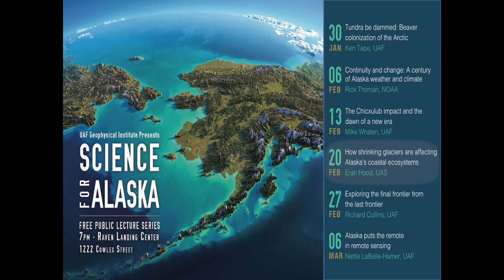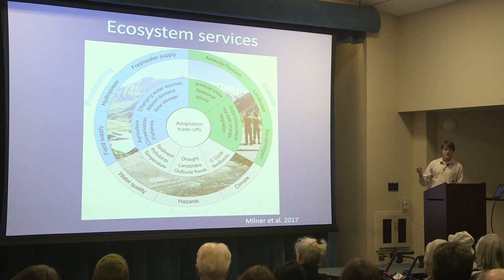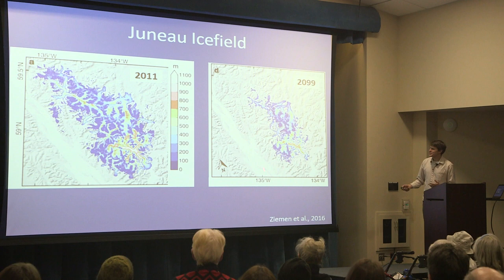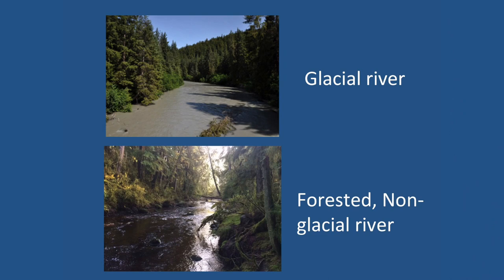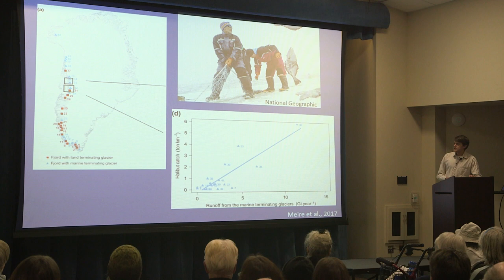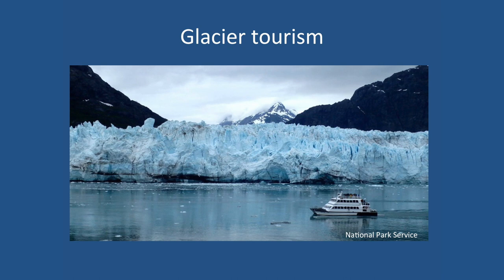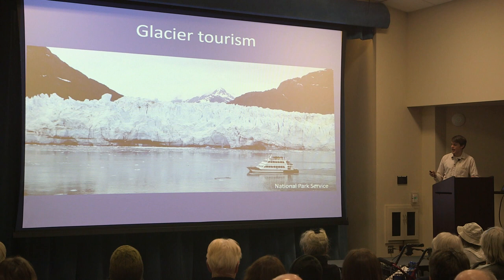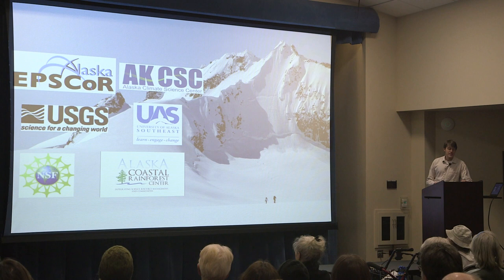How Shrinking Glaciers are Affecting Alaska's Coastal Ecosystems - Eran Hood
Eran Hood, Professor of Environmental Science, University of Alaska Southeast (UAS), presents on 'How Shrinking Glaciers are Affecting Alaska's Coastal Ecosystems', part of the 2018 Science for Alaska Lecture Series. About 90% of glaciers in Alaska are losing mass and shrinking in size. Today there are 36 remaining tidewater glaciers in Alaska, in 1975 there were 50. Eran Hood speaks on how glaciers affect the entire ecosystem surrounding them.

The 2018 Science for Alaska Lecture Series will happen on Tuesdays, January 30 through March 6, at 7p.m. at Raven Landing Center, located at 1222 Cowles St.

Hosted at the Raven Landing Center on Cowles street in Fairbanks Alaska.

Filmed & edited by Sean Tevebaugh